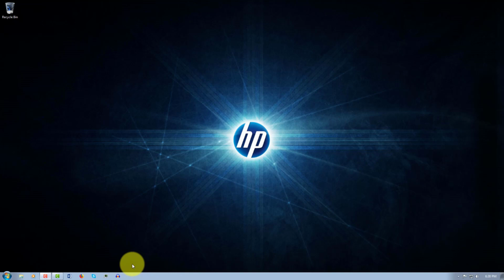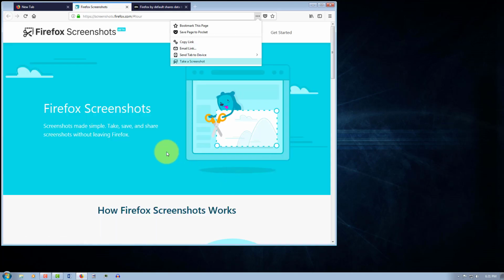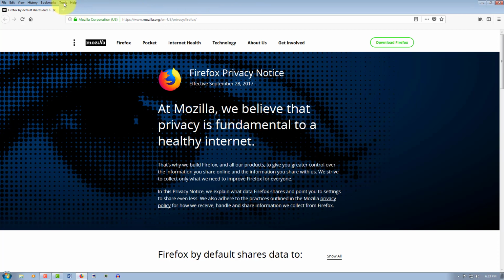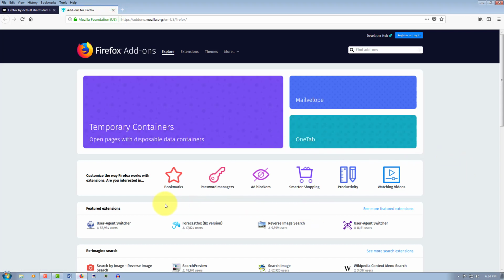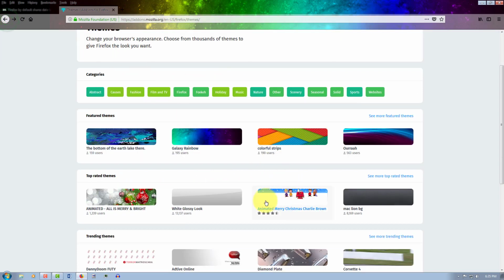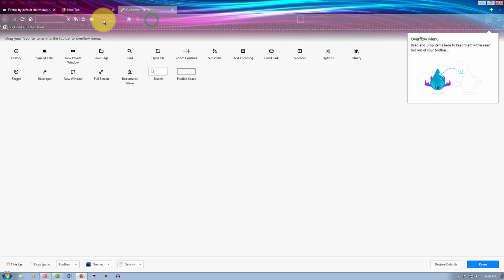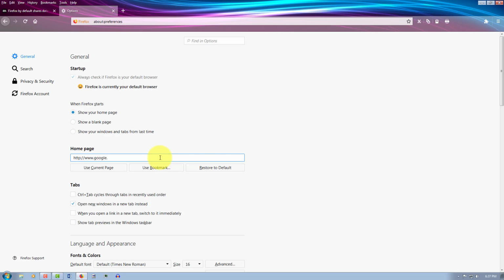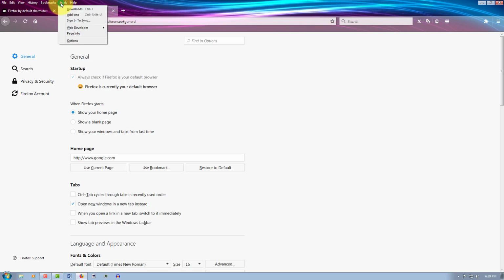Tutorial for Firefox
The basic use of Fire Fox browser. You will find only basic instructions at this point.